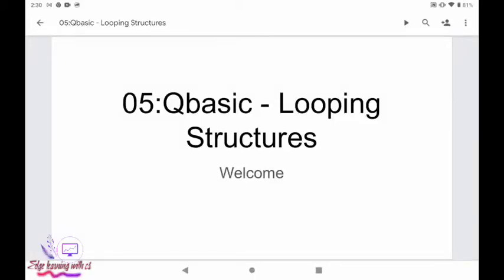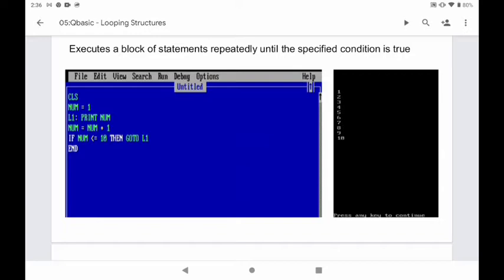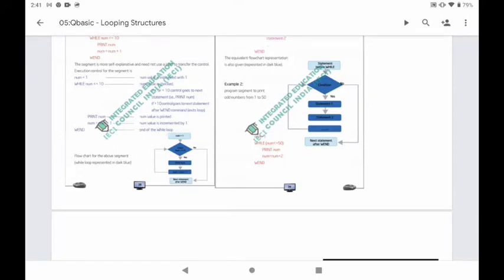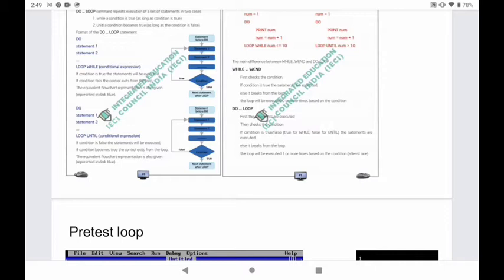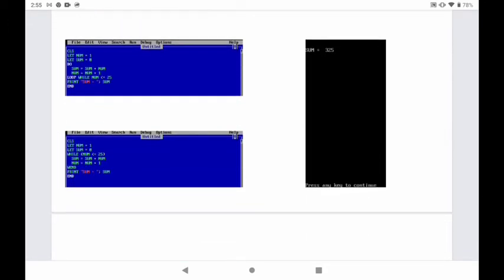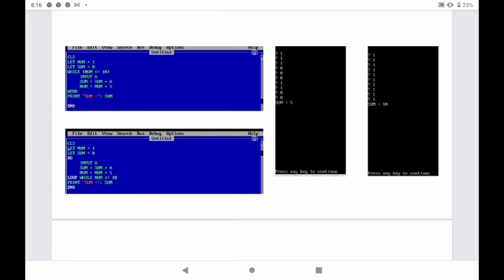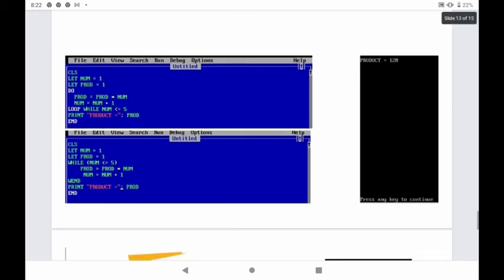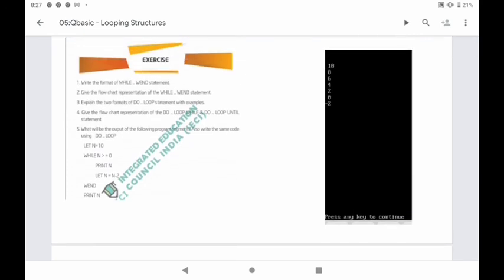CHAPTER 5 : QBASIC - LOOPING STRUCTURES PART 1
learn qbasic-looping structures while wend do loop do loop while do loop until